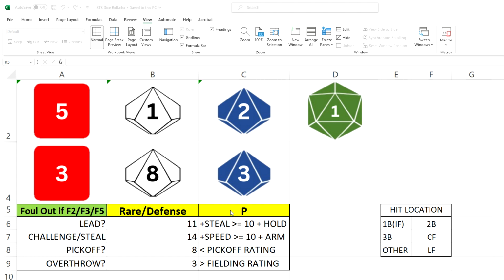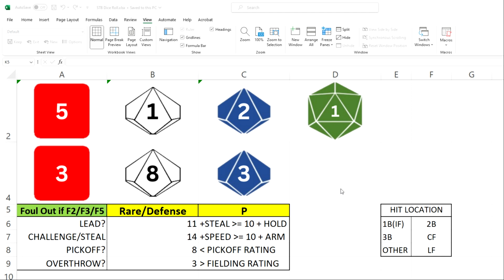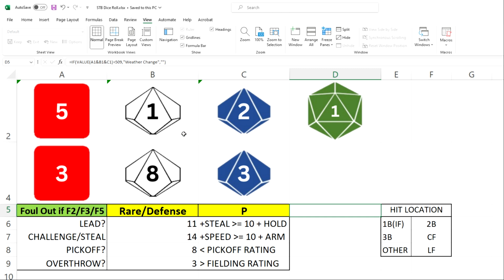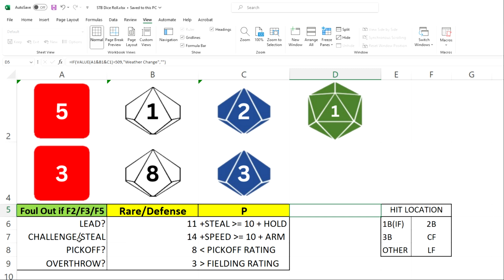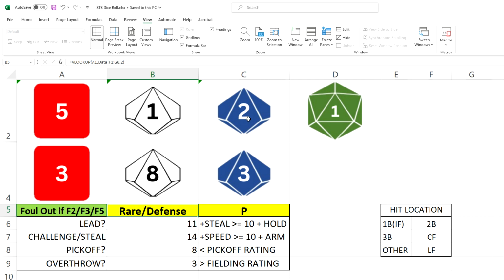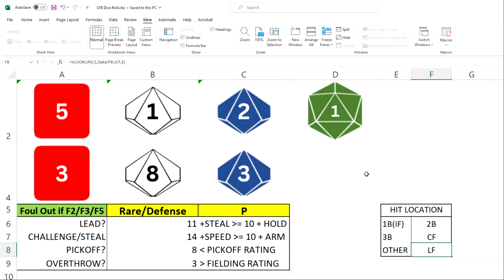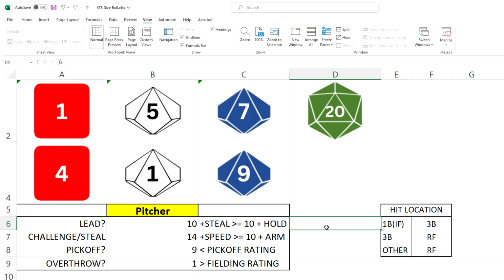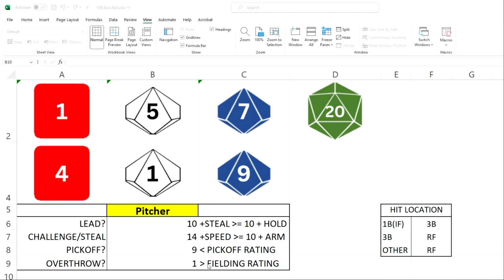Season Ticket Baseball Excel Dice Roller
Here's a brief look at my Excel dice roller for Season Ticket Baseball.

The file was uploaded to the Season Ticket Baseball Facebook group and here:

The latest project is the Season Ticket Baseball Best of the Decades Tournament, starting with the top teams of the 1930s!

Also, in my 2nd project, the Baseball Maelstrom POPs League, teams of Hall of Famers from the AL and NL, and a team in each league made up of top retired players who are not in the Hall, compete to see who's best using Payoff Pitch Baseball.

The History Maker Baseball All-Time Franchise Tournament saw teams of franchise greats compete in a Baseball Maelstrom Triple-Elimination Tournament to see which franchise was the best.